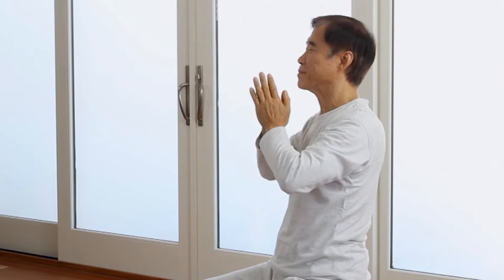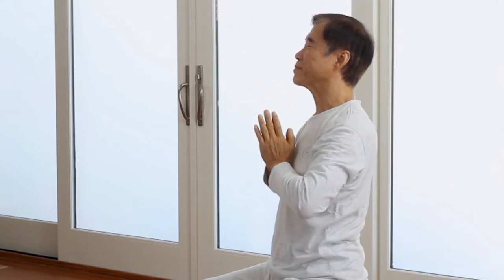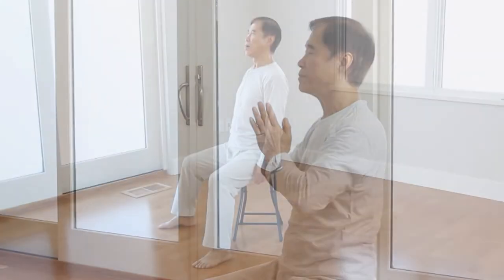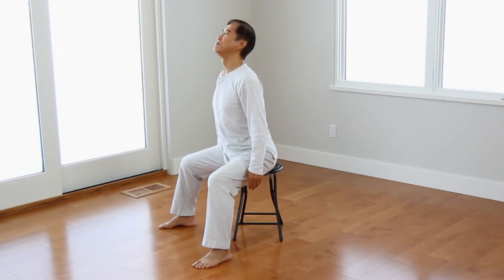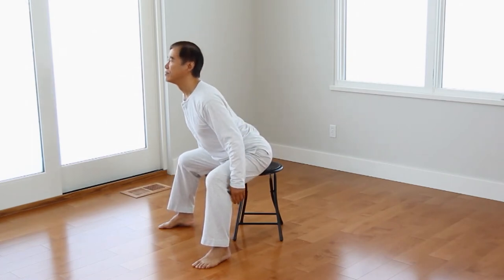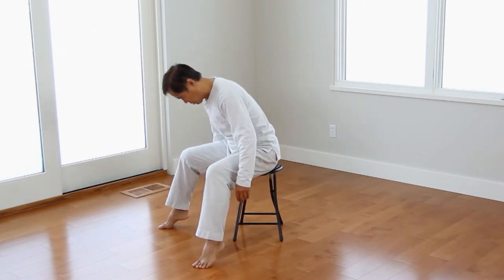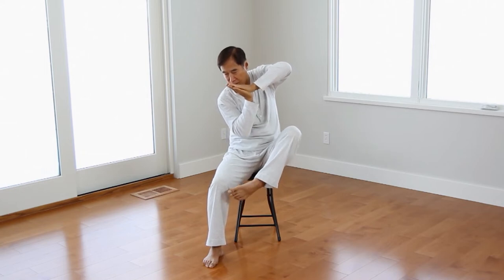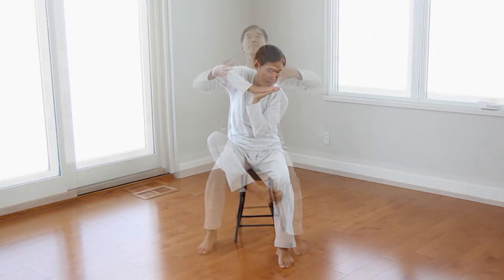Sheng Zhen Healing Stage 2 with Master Li Junfeng - Workshop Starting July 19th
If you want to learn how to process qi in the human stove, you can learn Healing Stage 2 in the upcoming 10 week workshop. Videos will be accessible afterwards, in case you miss a week or if you sign up at a later time.
Open the heart and relax the body 🌸
Stage 2 is a sitting form and has a prerequisite of HEALING STAGE ONE, please register for Healing Stage 1 first and complete the form before moving on to Stage 2.